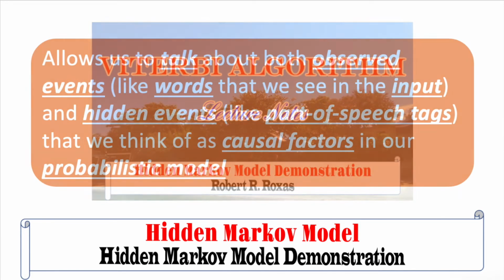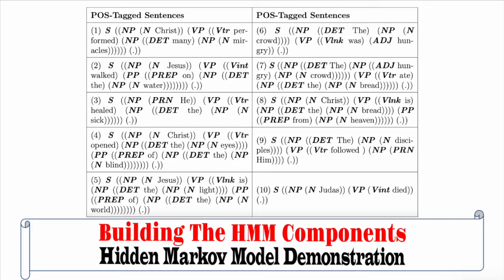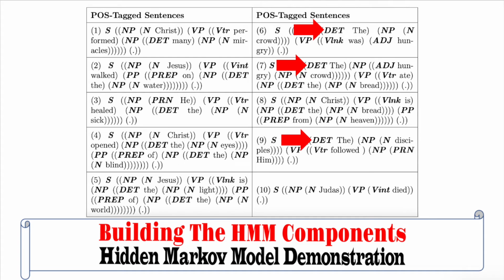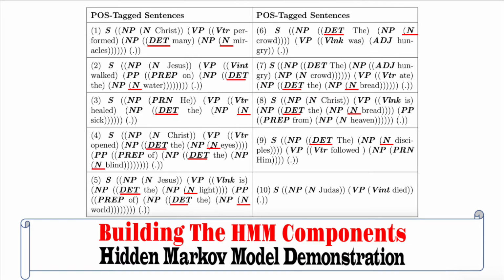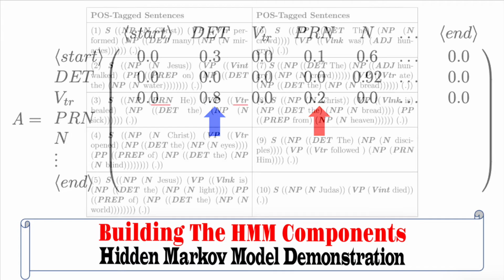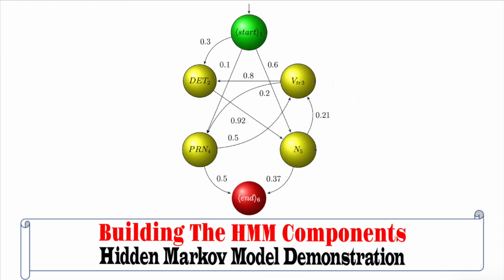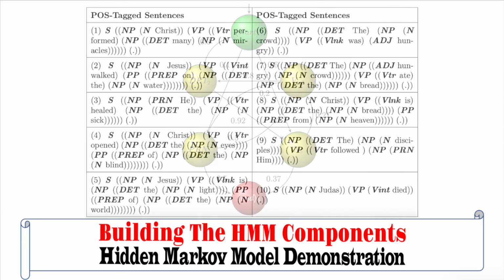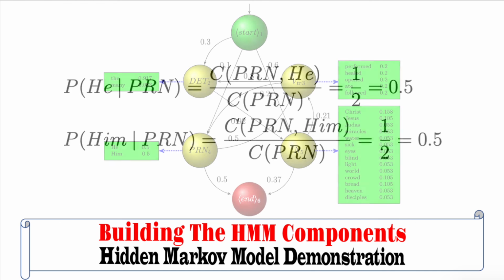Hidden Markov Model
This video demonstrates how to build the different Hidden Markov Model (HMM) components.